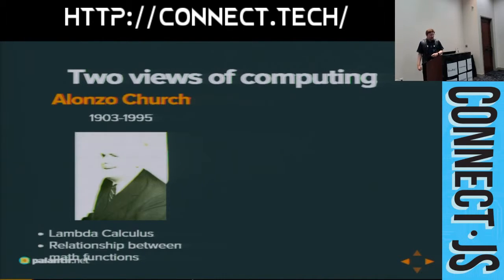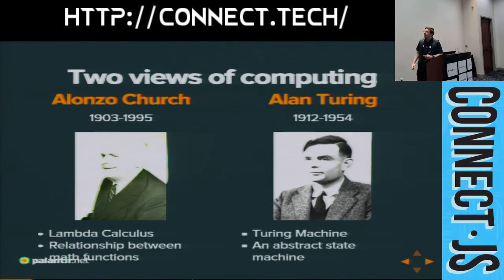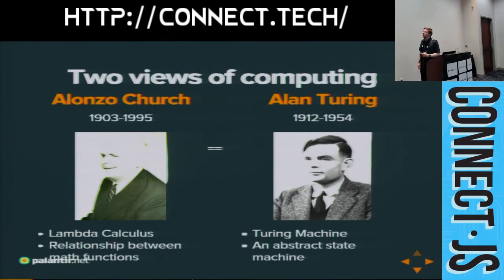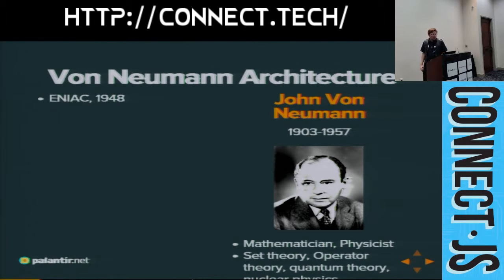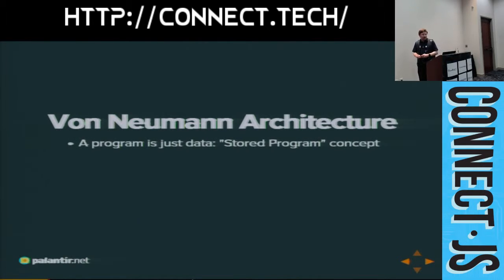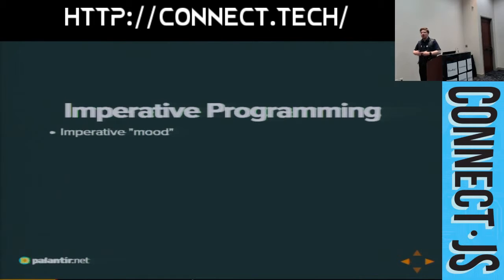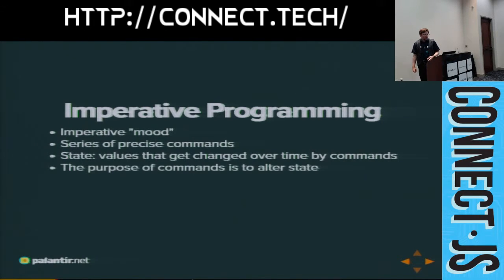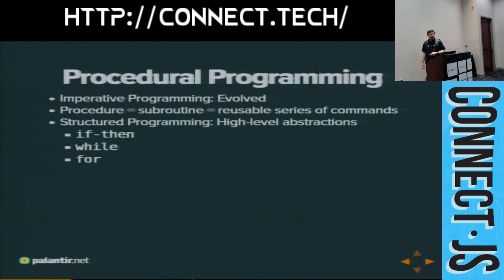Connect.JS 2015: Functional PHP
Functional programming isn't a language, but a powerful approach to problem solving. And it's fully available to us in PHP! Let's see what functional programming is, and how PHP developers can leverage it to develop robust and comprehensible programs.

Dedicated team developers "Optimus IT" is set to provide your business into Internet.
We design your online platforms for provide your products and services,
so that your brand gets a solid base to start online.
Get more profits due to Internet.

Optimus IT - We will find Optimal Solutions for your business online